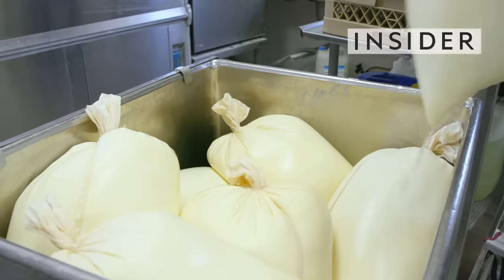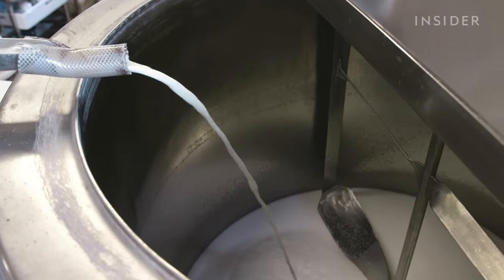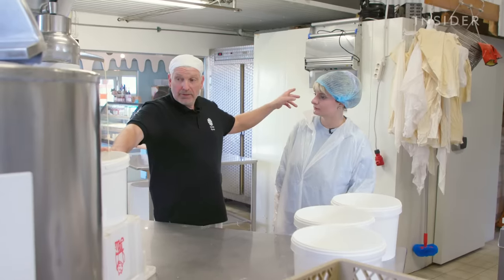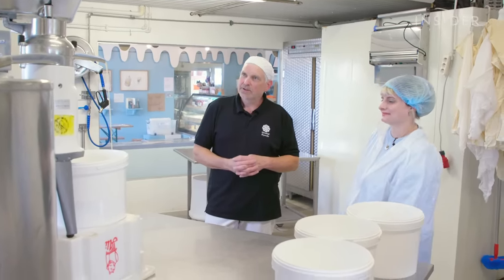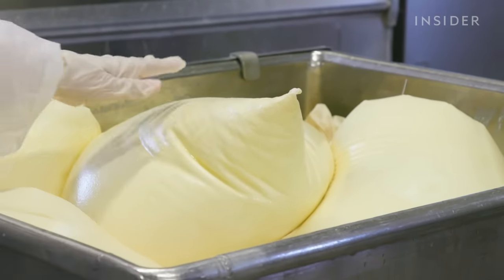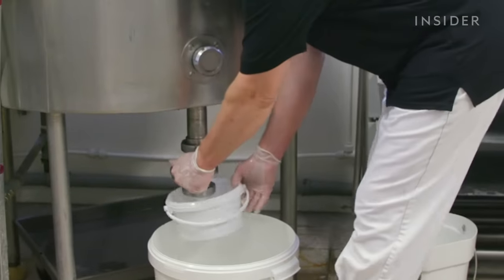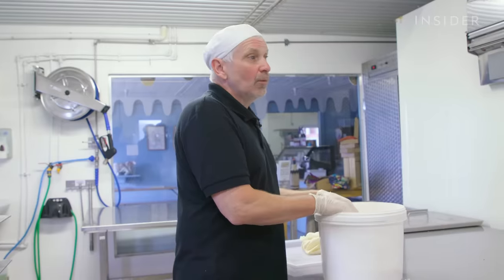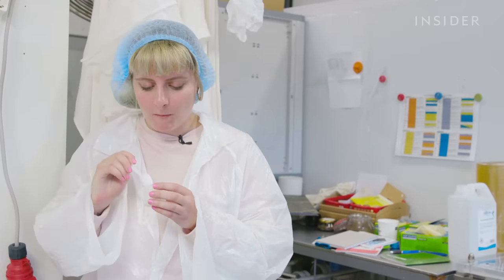How Skyr Is Made In Iceland | Regional Eats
With its thick, creamy texture, you may easily mistake skyr for yogurt. In reality, skyr is a cheese made from pasteurised skimmed milk, with no cream in it. Þorgrímur Einar Guðbjartsson from Erpsstaðir Creamery in Budardalur, Iceland takes us through the making process of this special cheese. His creamery was first devoted to making ice cream, but he later started to make skyr with the leftover milk as a fun way to preserve it.